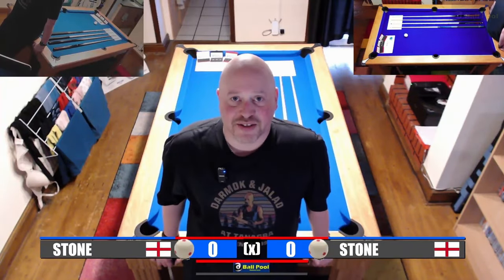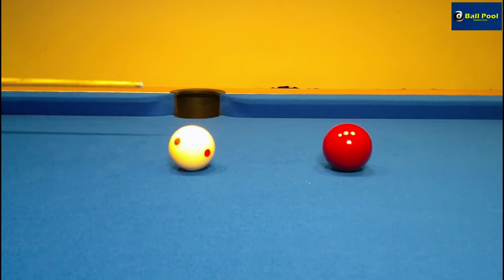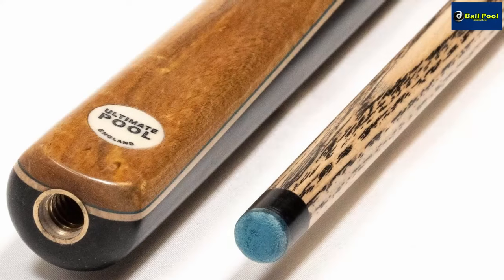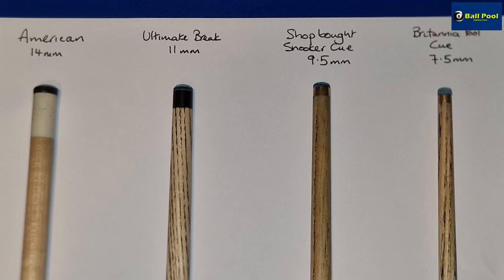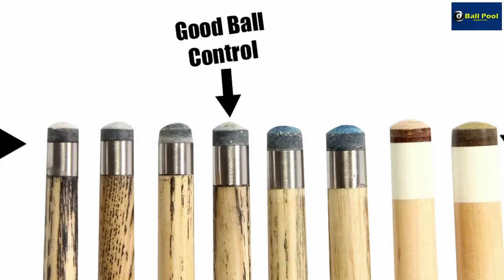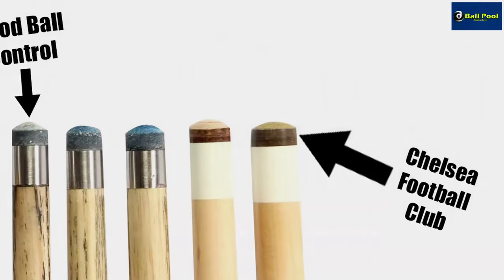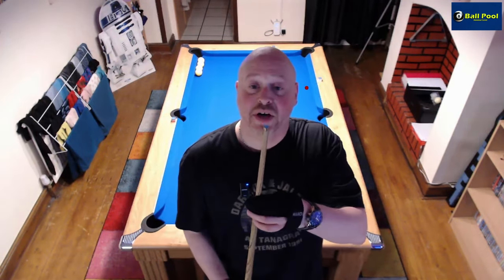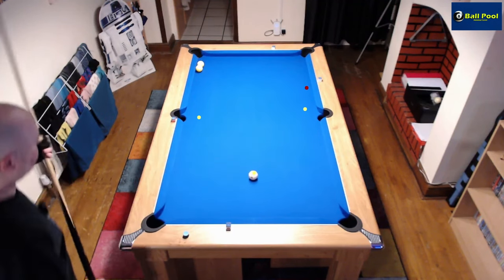Cue Tip Size Comparisons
A good reason to practice a deep screw         shot...